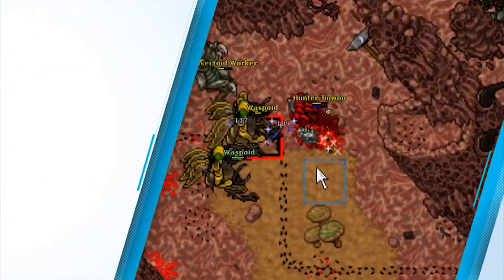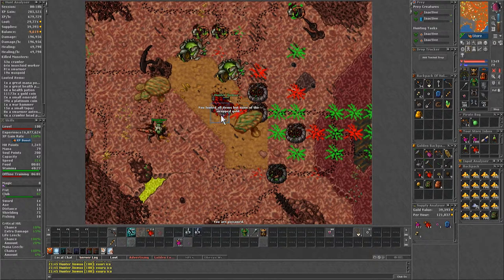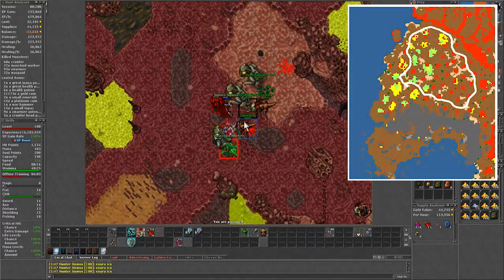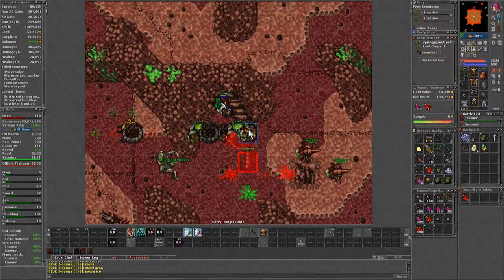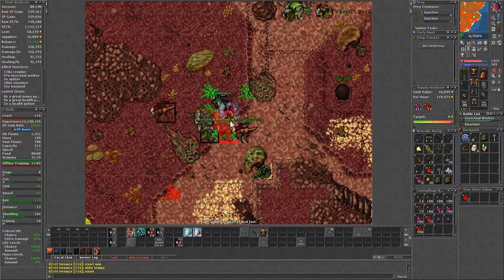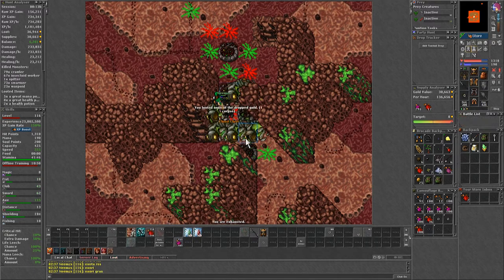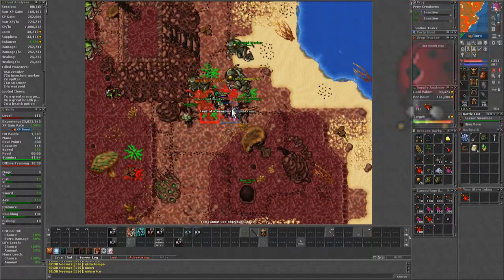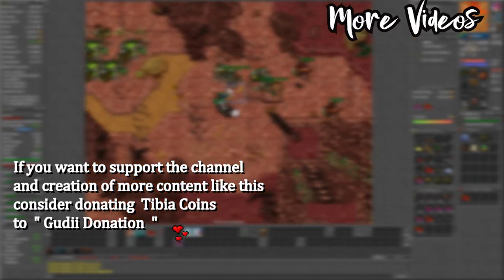Hive Surface [Where to Hunt Solo EK 90+]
I continue to break down more ways to hunt the Hive, I previously made a video for a lvl 70 and then tried again a similar lap at lvl 90, Which i show on this video.

But then i did some testing with a higher skill and made a significant improvement to the spawn. Hence the need for a new video.

0:00 Introduction
0:59 Low Skill Lap

1:36 High Skill Lap

3:05 Hive Explained